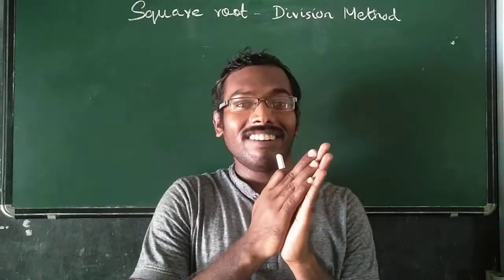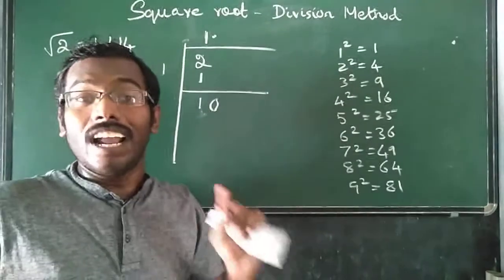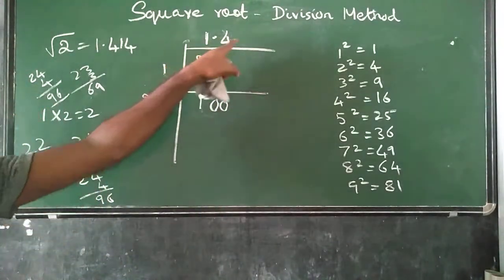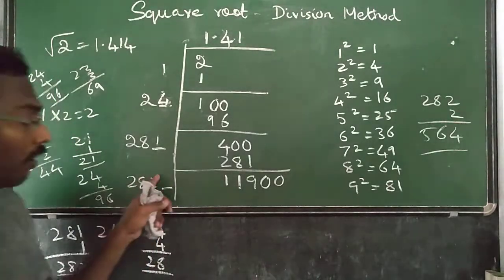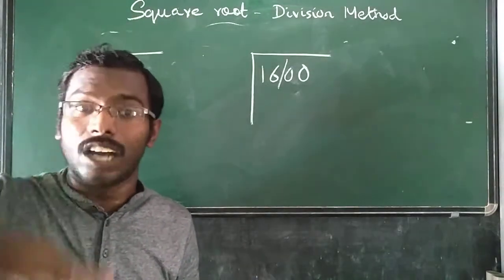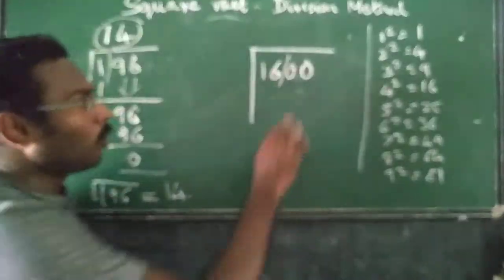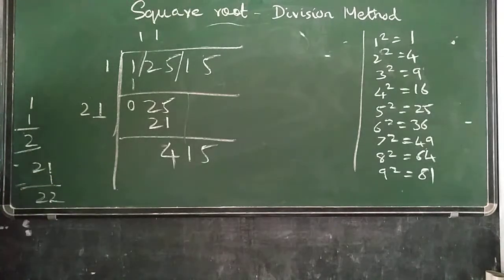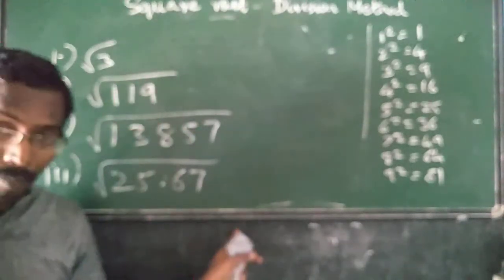FINDING SQUARE ROOT OF ANY NUMBER - EASY METHOD | Meshok Sir